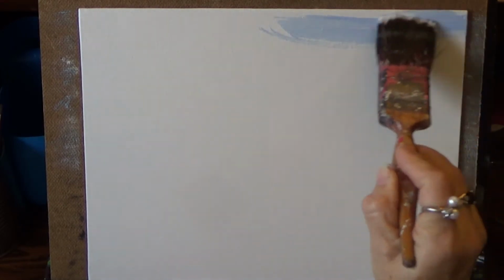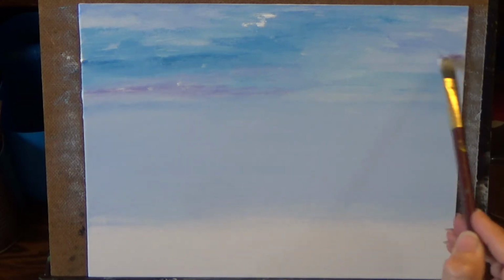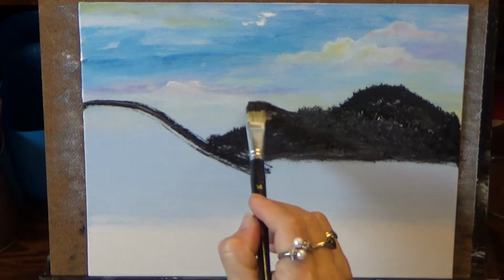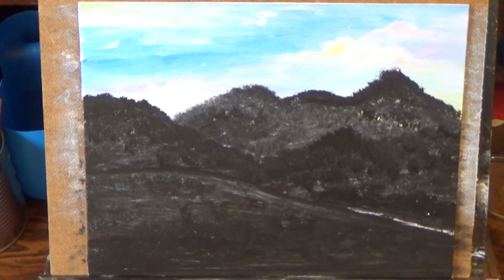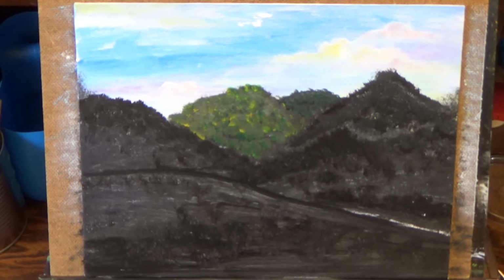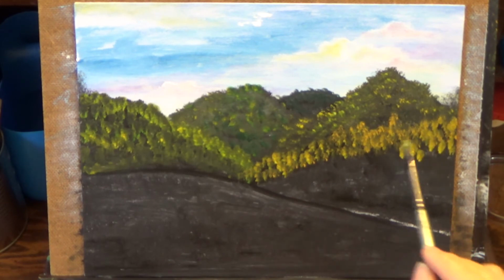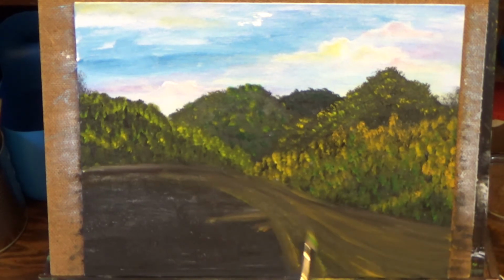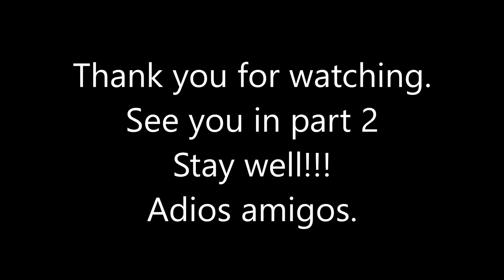Montanas {mountains} de Puerto Rico Part 1 of 2